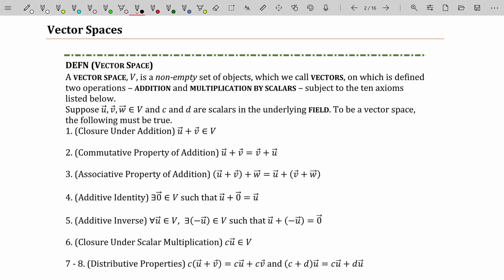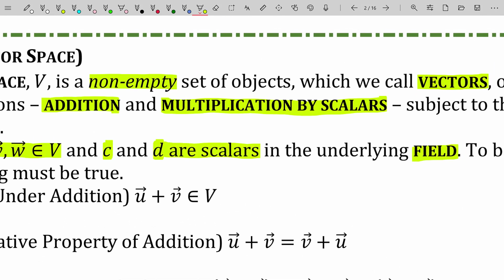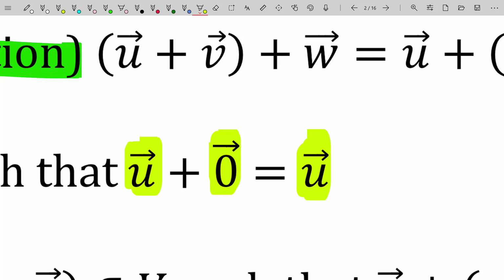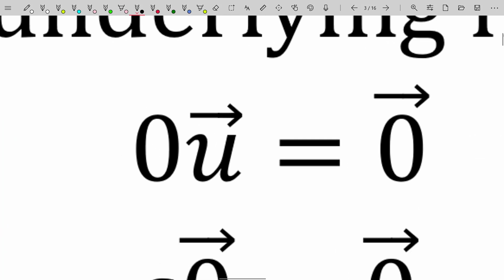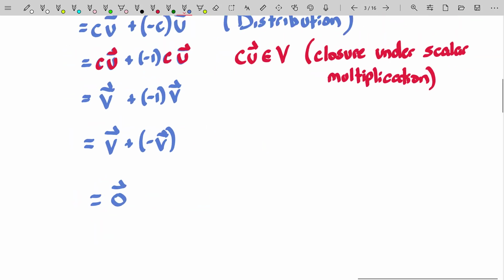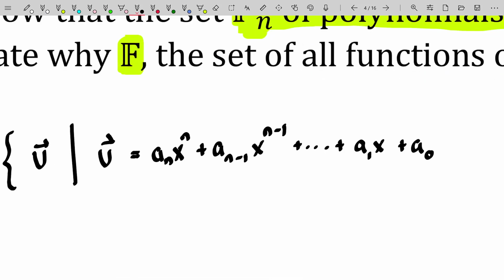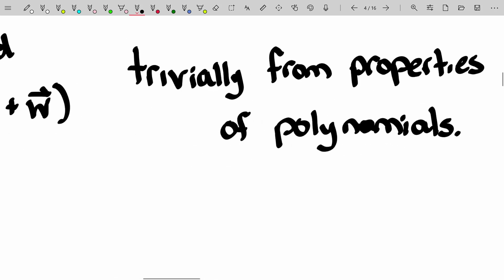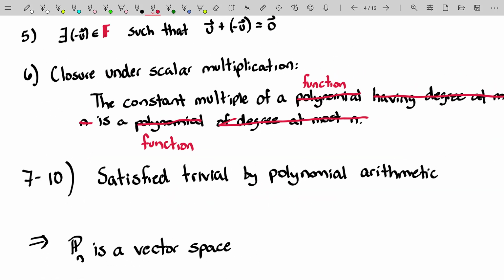Vector Spaces - Vector Spaces and Subspaces - An Introduction to Vector Spaces